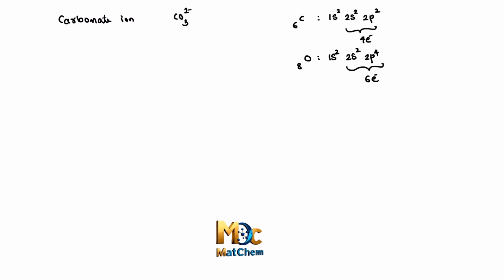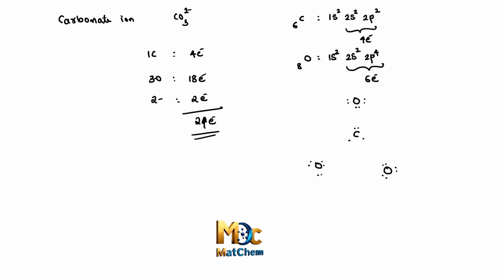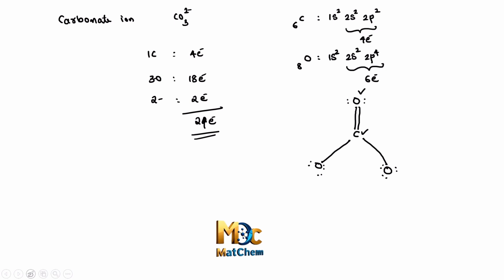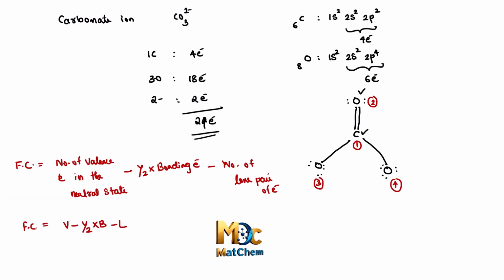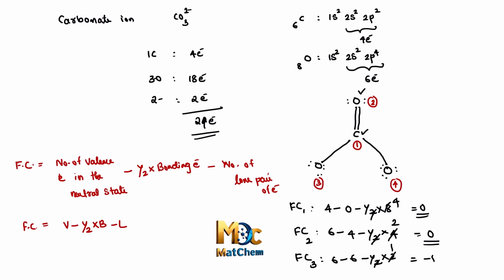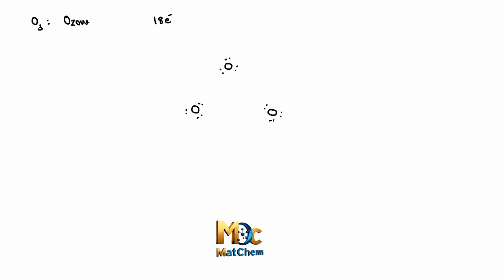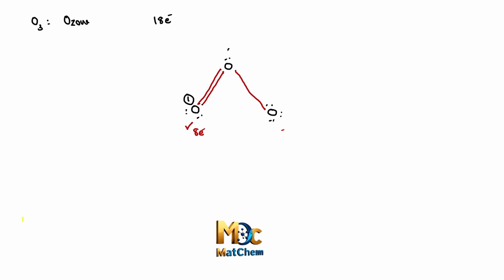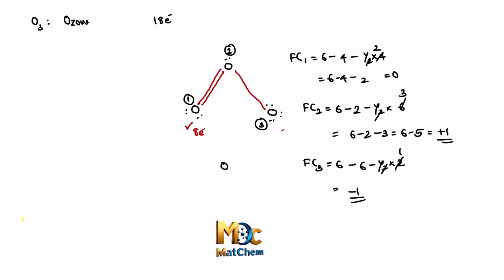Formal Charge calculate_the_formal_charge_in_carbonate_ion.